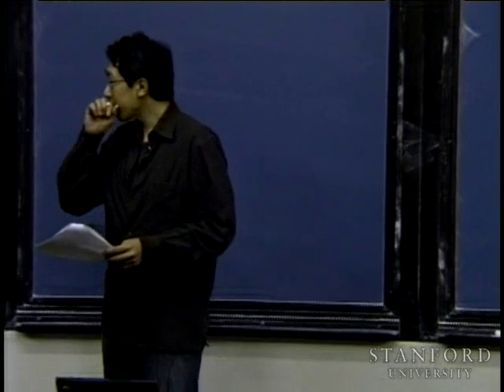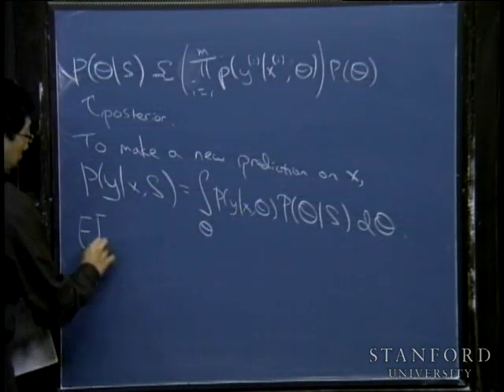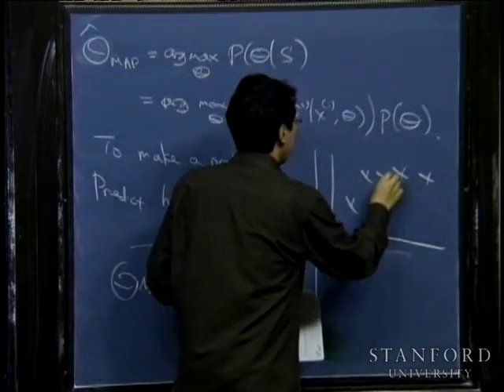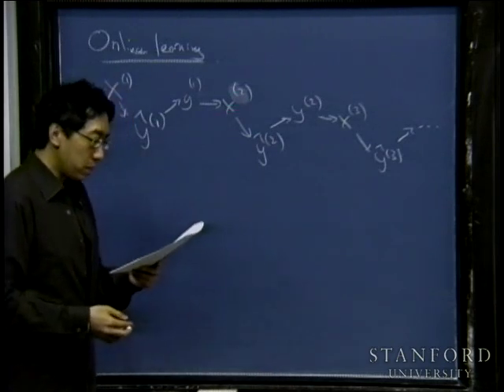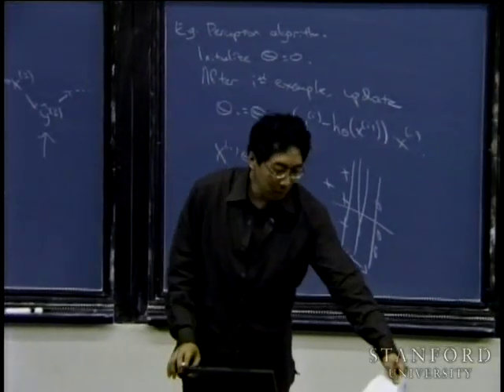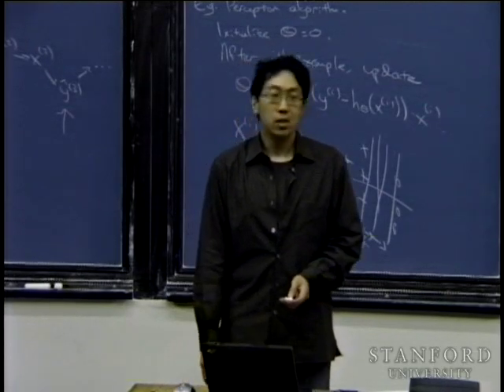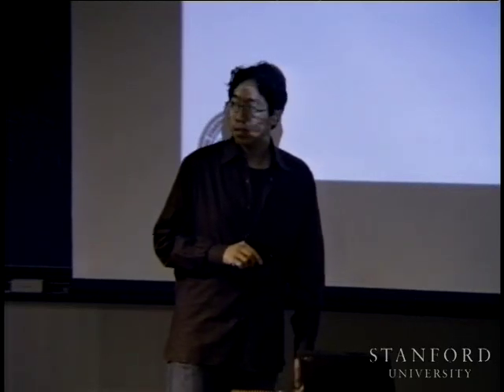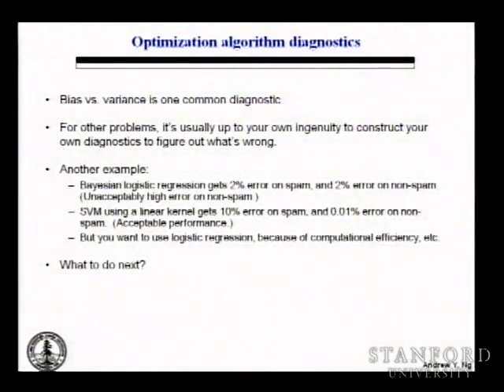Lecture 11 | Machine Learning (Stanford)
Lecture by Professor Andrew Ng for Machine Learning (CS 229) in the Stanford Computer Science department.  Professor Ng lectures on Bayesian statistics, regularization, digression-online learning, and the applications of machine learning algorithms.

This course provides a broad introduction to machine learning and statistical pattern recognition. Topics include supervised learning, unsupervised learning, learning theory, reinforcement learning and adaptive control.   Recent applications of machine learning, such as to robotic control, data mining, autonomous navigation, bioinformatics, speech recognition, and text and web data processing are also discussed.